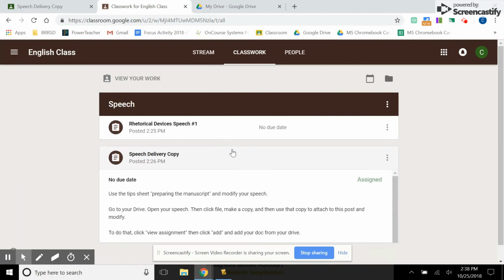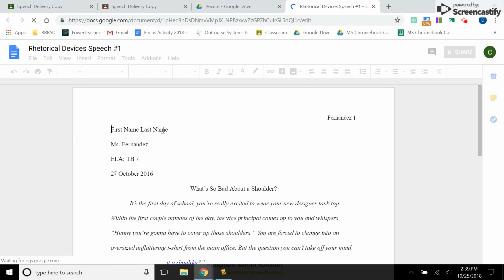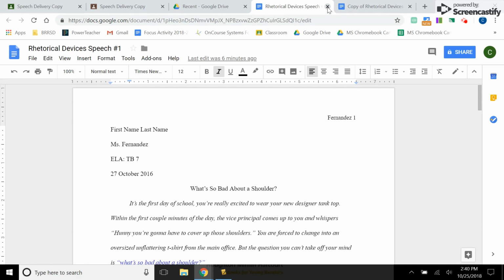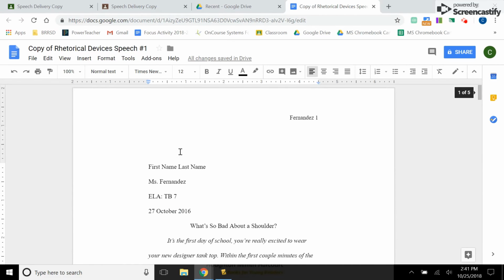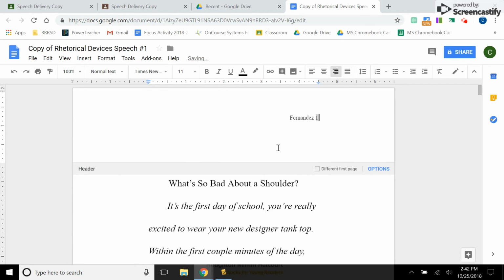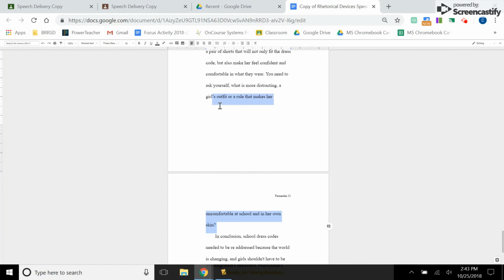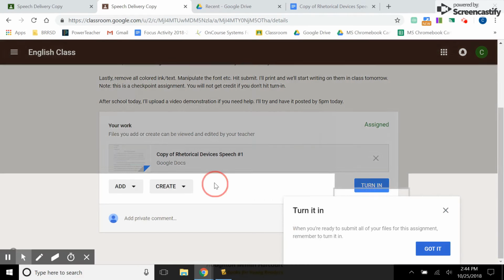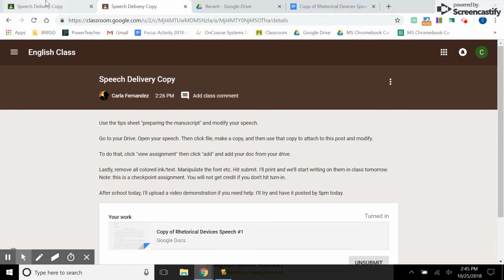Speech Delivery Copy "How-To"